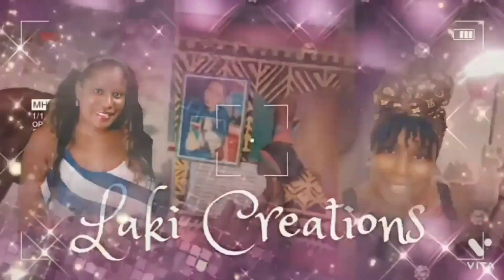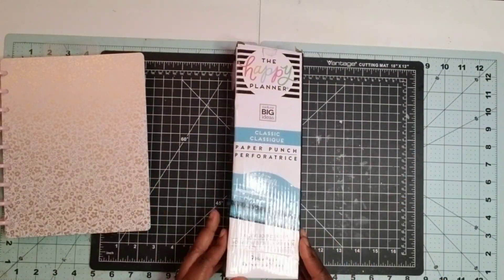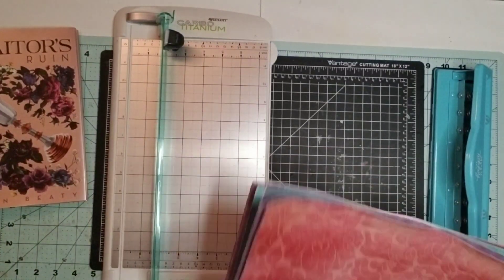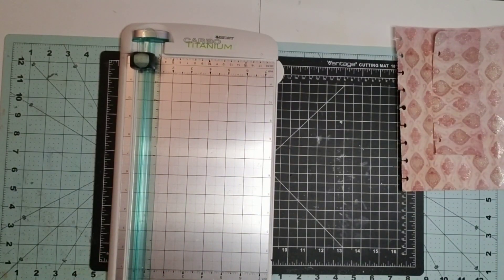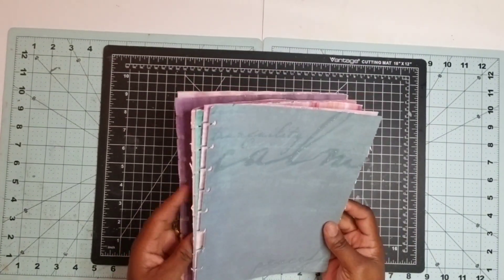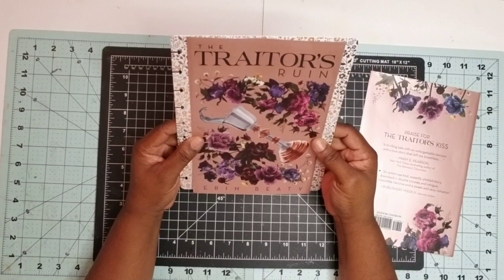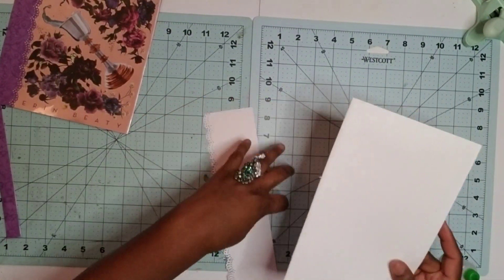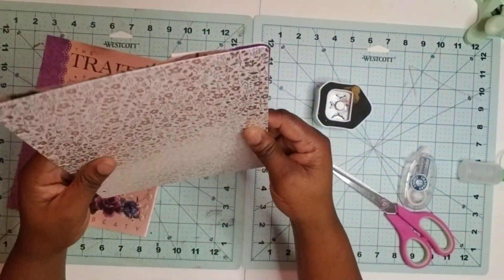How to Turn a Book into a Disc Journal Part 1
I repurposed "The Traitor's Ruin" Novel by Erin Beatty and turned it into a Journal in this Part 1 tutorial using Happy Planner style discs.